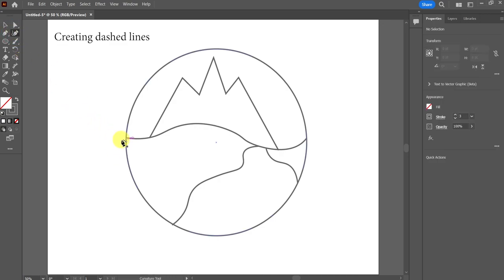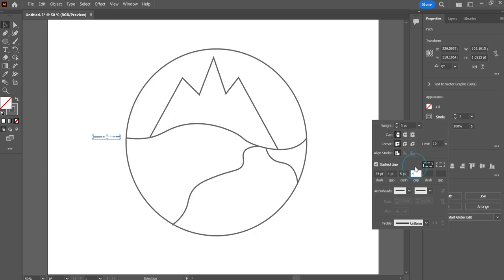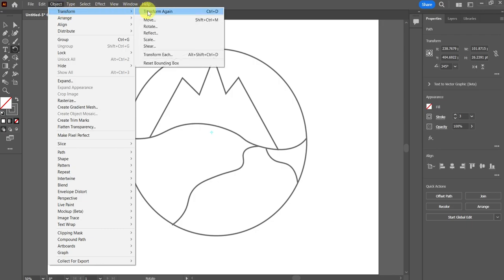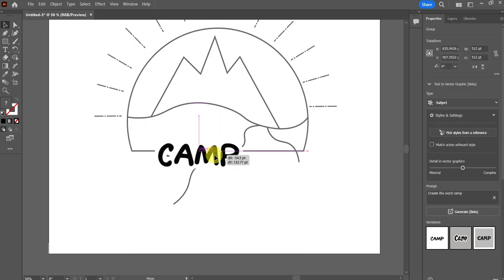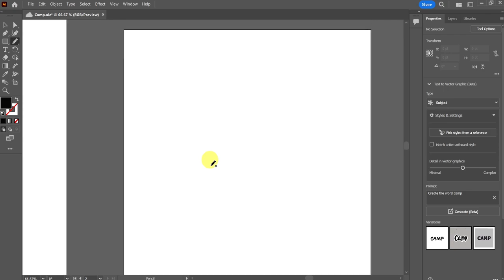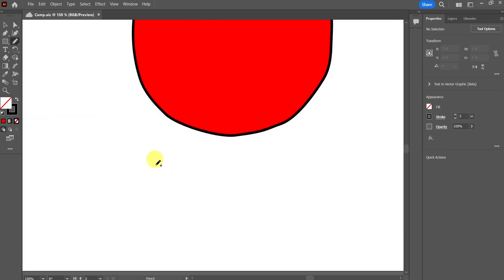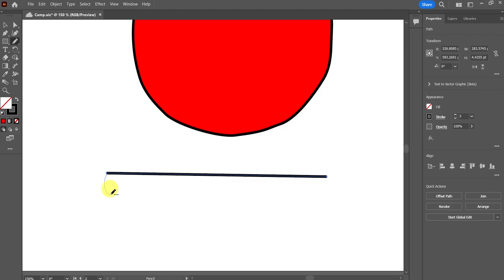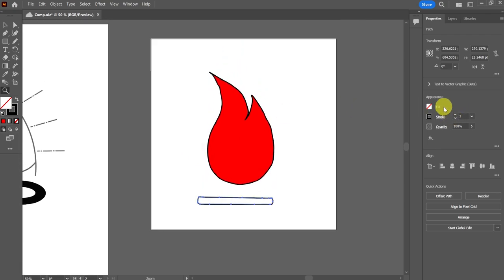The Pencil Tool using Adobe Illustrator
Dashed lines and the Pencil Tool using Adobe Illustrator short from Graphic Design and Illustration course.